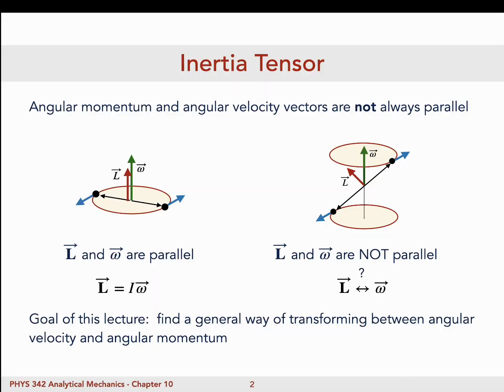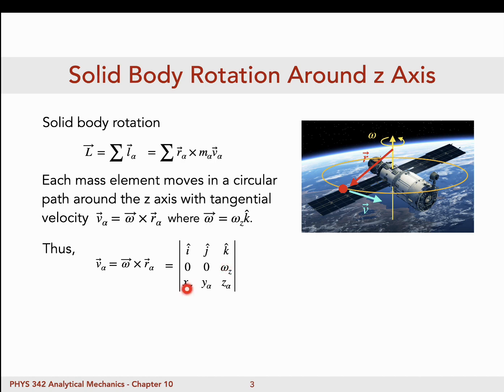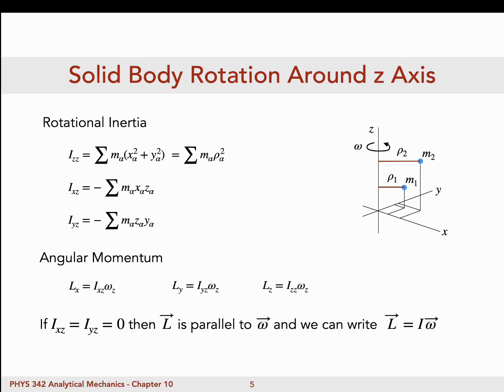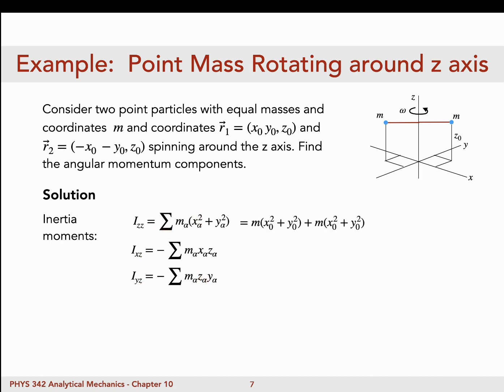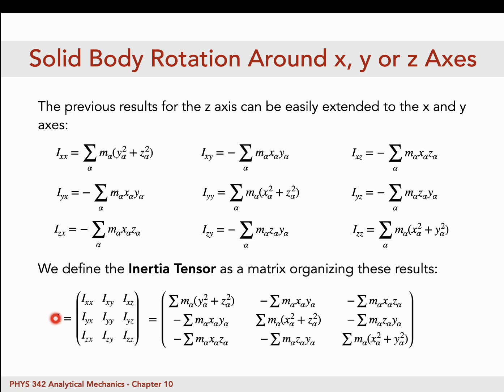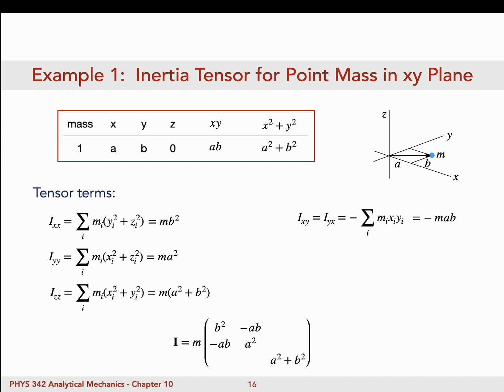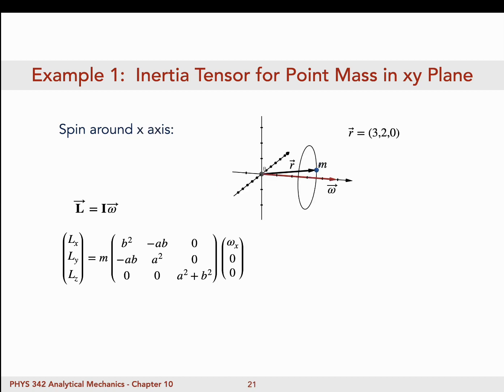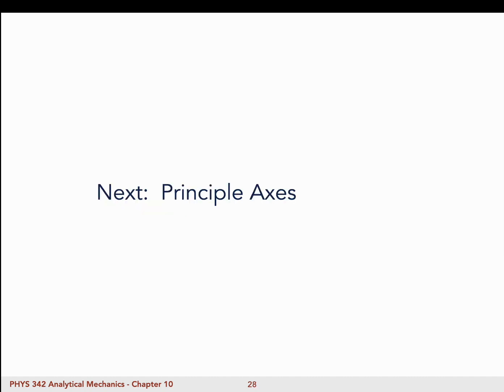Lecture 10B - Inertia Tensor